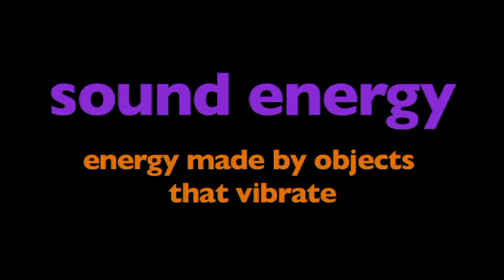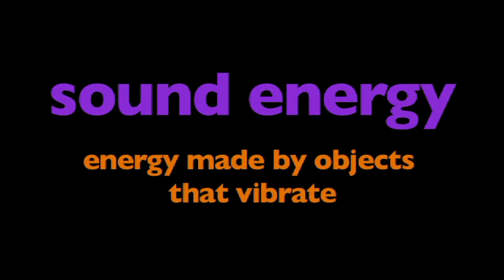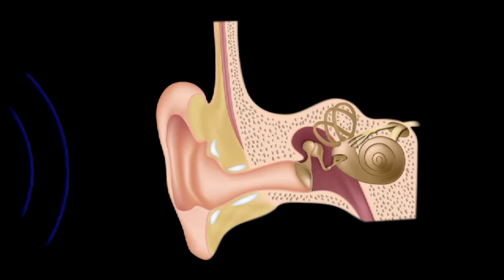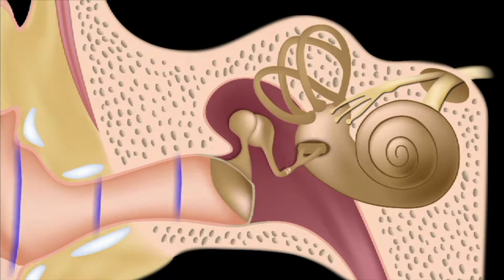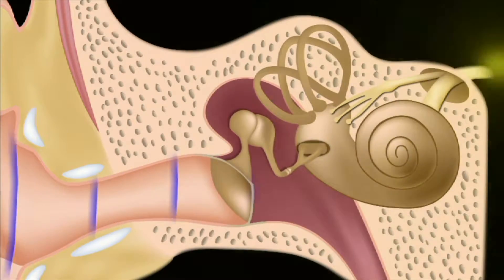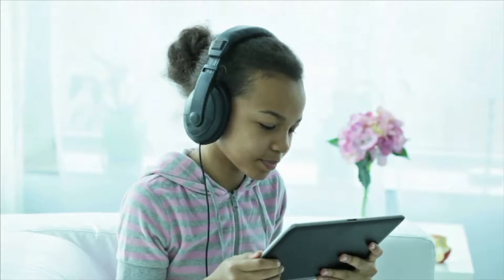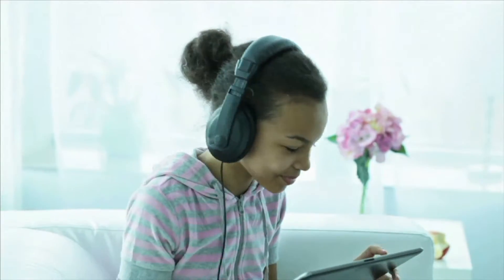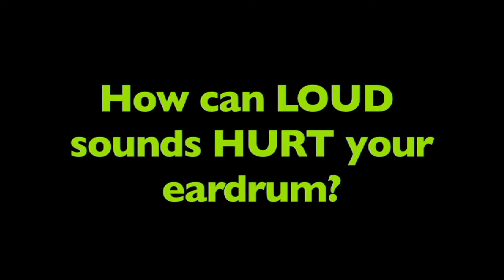What is Sound Energy - More Grades 2-6 Science on Harmony Square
This live-action video program is about the word Sound Energy. The program is designed to reinforce and support a student's comprehension and retention of the word Sound Energy through use of video footage, photographs, diagrams and colorful, animated graphics and labels. Viewers will see and hear Sound Energy used in a variety of contexts providing students with a model for how to appropriately use the word. Related words are also used and reinforced with visuals and text.

In physics, sound energy is a form of energy. Sound is a mechanical wave and as such consists physically in oscillatory elastic compression and in oscillatory displacement of a fluid. Therefore, the medium acts as storage for both potential and kinetic energy.

Consequently, the sound energy in a volume of interest is defined as the sum of the potential and kinetic energy densities integrated over that volume.

Sound energy density or sound density is the sound energy per unit volume. The SI unit of sound energy density is the pascal (Pa), that is the joule per cubic metre (J/m3) in SI based units.

Sound pressure or acoustic pressure is the local pressure deviation from the ambient (average or equilibrium) atmospheric pressure, caused by a sound wave. In air, sound pressure can be measured using a microphone, and in water with a hydrophone. The SI unit of sound pressure is the pascal (Pa).

Particle velocity is the velocity of a particle (real or imagined) in a medium as it transmits a wave. The SI unit of particle velocity is the metre per second (m/s). In many cases this is a longitudinal wave of pressure as with sound, but it can also be a transverse wave as with the vibration of a taut string.

When applied to a sound wave through a medium of a fluid like air, particle velocity would be the physical speed of a parcel of fluid as it moves back and forth in the direction the sound wave is travelling as it passes.

Particle velocity should not be confused with the speed of the wave as it passes through the medium, i.e. in the case of a sound wave, particle velocity is not the same as the speed of sound. The wave moves relatively fast, while the particles oscillate around their original position with a relatively small particle velocity. Particle velocity should also not be confused with the velocity of individual molecules.

The density (more precisely, the volumetric mass density; also known as specific mass), of a substance is its mass per unit volume. The symbol most often used for density is ρ (the lower case Greek letter rho), although the Latin letter D can also be used. Mathematically, density is defined as mass divided by volume.